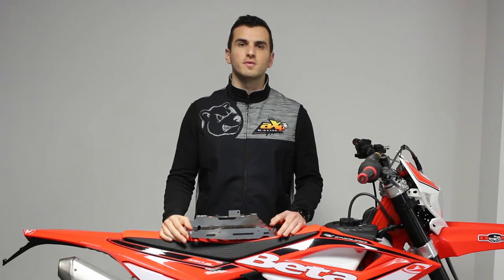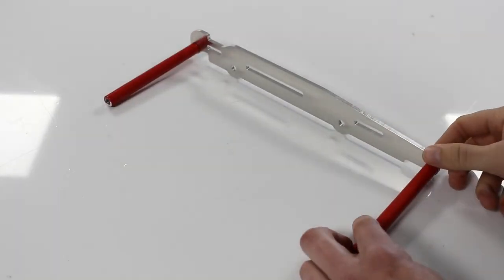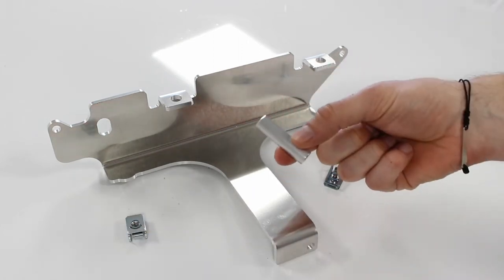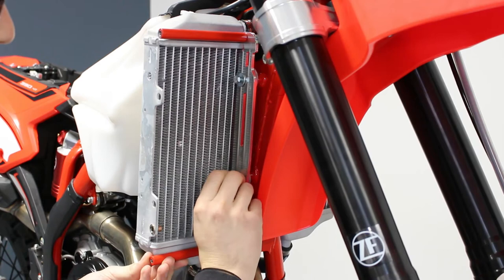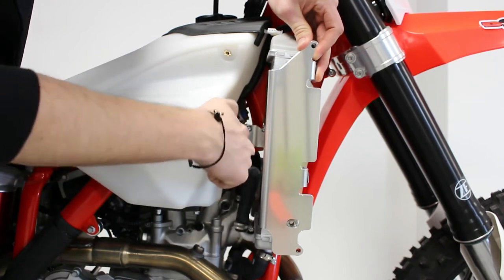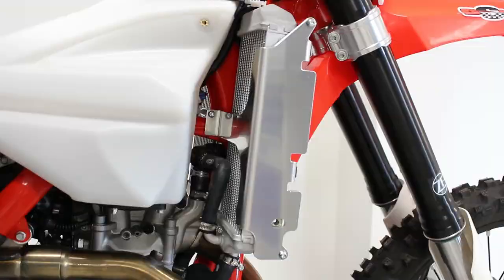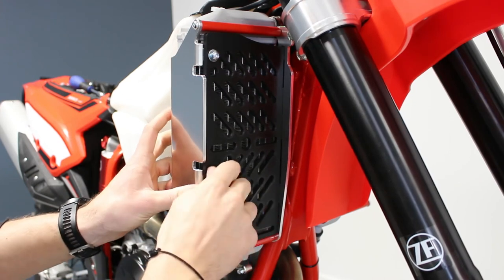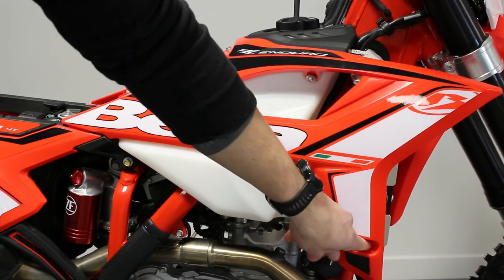XTREM RADIATOR GUARDS / PROTÈGES RADIATEURS XTREM BETA - AXP RACING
Products

Beta 125RR / 200RR / 250RR / 300RR / 350RR / 390RR / 430RR / 480RR / 500RR  Xtrem radiator guards . 1,3Kg . Especially made for « HARD ENDURO » and developped with our pro riders in all conditions, these radiator guards offer a maximum of protection by wrapping the radiators and being against the central part of the frame to provide a maximum of rigidity and limiting déformations. The MUST is the HDPE plastic 6mm thick and REMOVABLE protection grid ! This one will allow to reinforce more again the resistance in case of impact, does not limit the airflow and provides a perfect radiators cleaning by removing the girds in less than 30s (see video below) . The base of the product still the same, using aluminum 4mm thick with spacers offering a strong rigidity. You’re ready to go on extreme track with those protections !  WARNING, it does not fit on all model years

Protection intégrale de radiateurs Beta 125RR / 200RR / 250RR / 300RR / 350RR / 430RR / 480RR / 500RR. Modèle spécialement développé pour un usage « HARD ENDURO » avec nos pilotes pro, ces renforts offrent une protection maximale en enveloppant les radiateurs et en s’appuyant sur la partie centrale du cadre afin de limiter les déformations. Le PLUS c’est aussi sa grille de protection DEMONTABLE en polyéthylène plastique d’épaisseur 6mm ! Celle-ci va permettre de renforcer encore la résistance à l’impact en cas de choc, ne limitent pas le refroidissement et se démonte en même pas 30 secondes pour un nettoyage complet des radiateurs. La base de notre protection est toujours en aluminium d’épaisseur 4mm avec les entretoises garantissant une forte rigidité. Les protèges radiateurs Xtrem vous procureront une sécurité optimale lors de vos sorties extrêmes !  ATTENTION, ne se monte pas sur toutes les années du modèle.